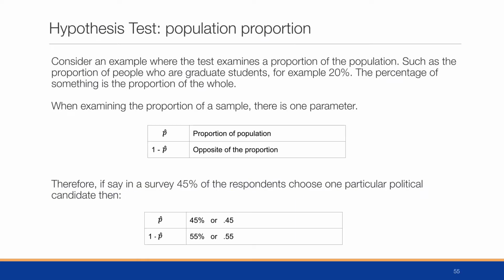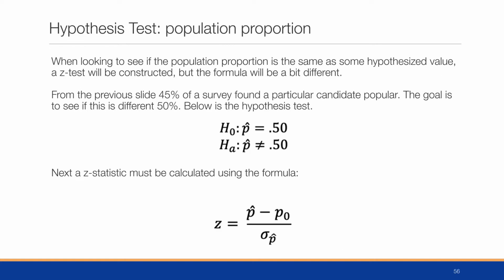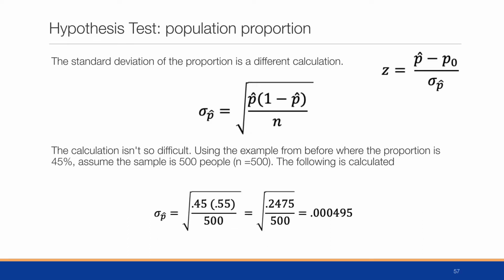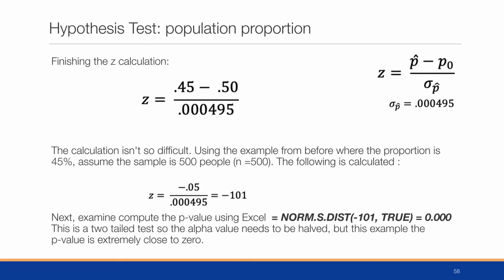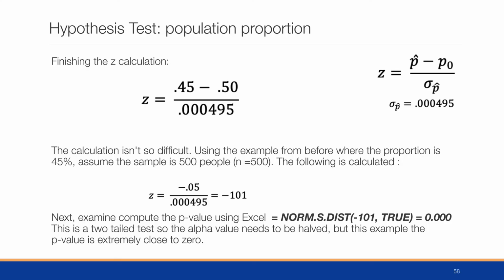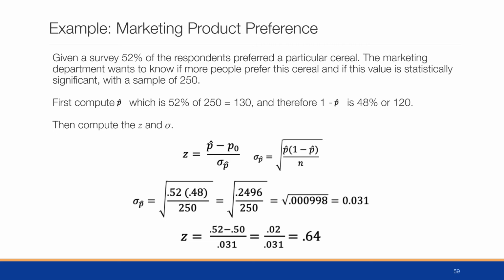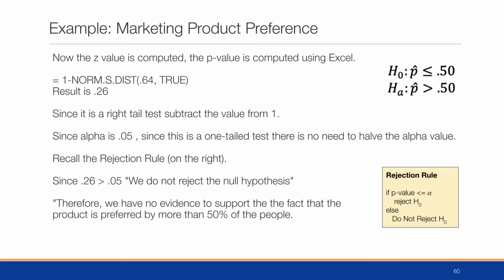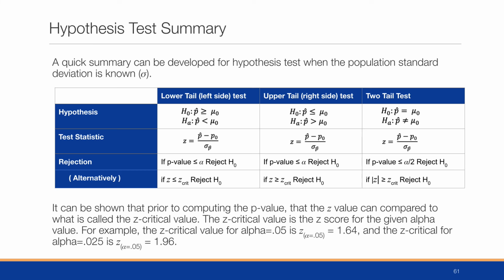Module 9.4 - Business Analytics - Hypotheis Test of a proportion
Learn to conduct a hypothesis test of a population proportion